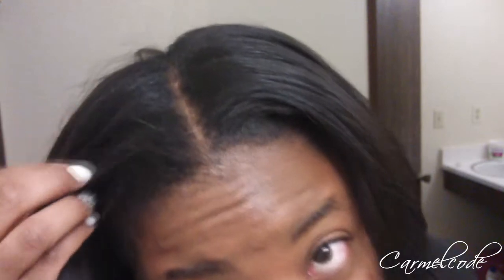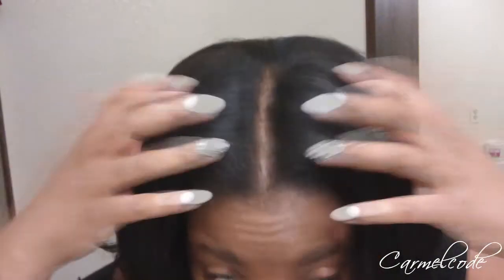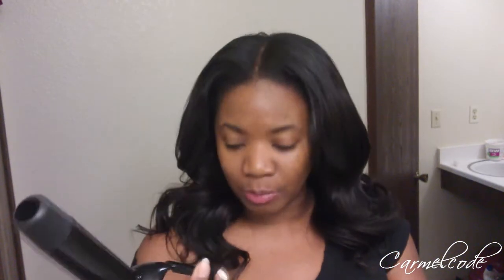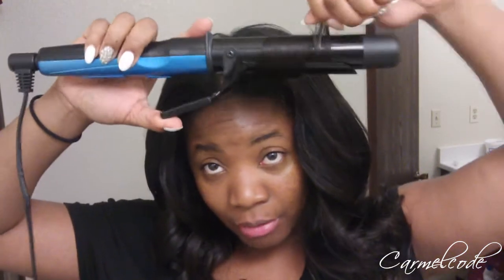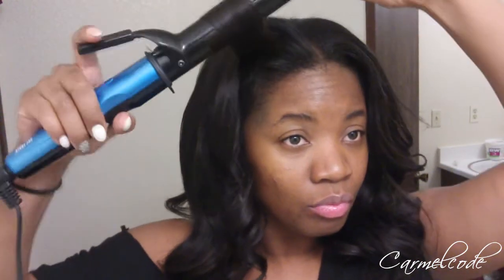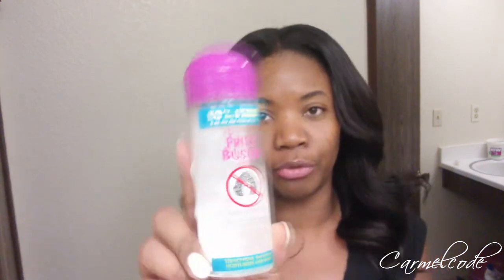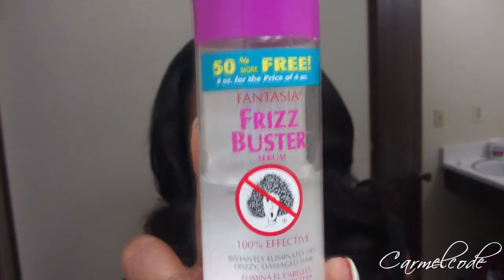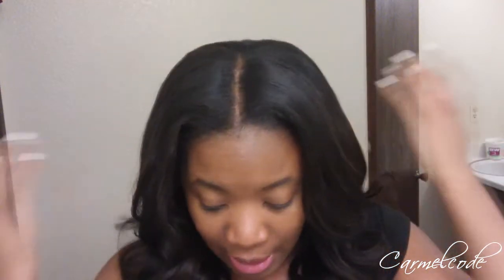1888weave.com Install & 1st Impression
♥ Open Me Up Im Full Of Treats ♥

Brazilian Loose Wave
16 16 14

Music
Dan O'Connor (DanoSongs.com)
Hudson River Station